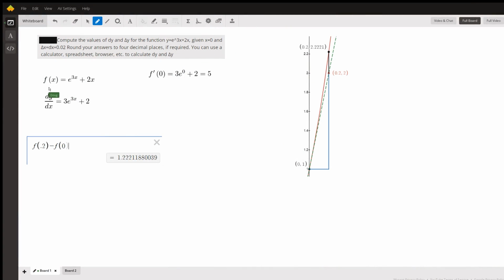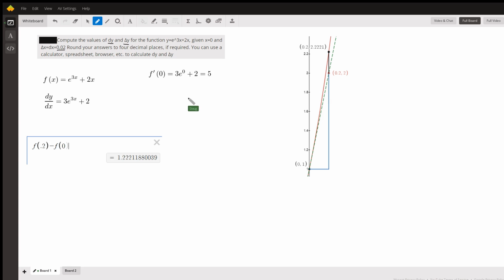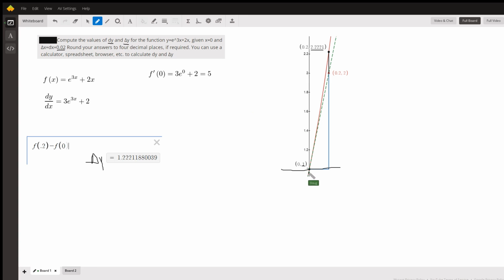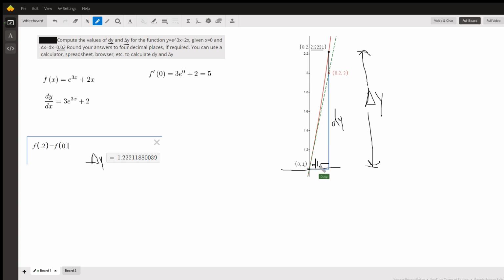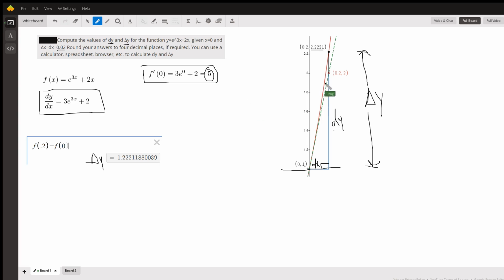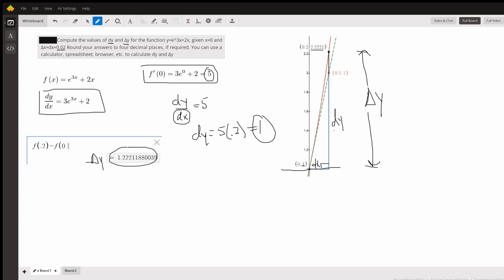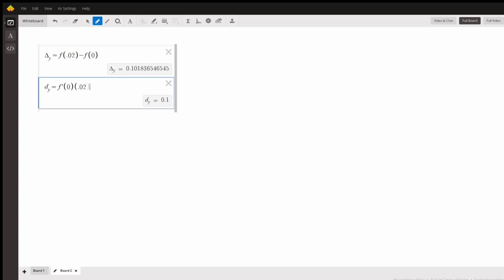Given a function e^(3x) + 2x find values for delta y and dy given a value for delta x and x.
Question: compute the values
Compute the values of dydy and ΔyΔy for the function y=e^3x+2xy=given x=0 and Δx=dx=0.02 Round your answers to four decimal places, if required. You can use a calculator, spreadsheet, browser, etc. to calculate dyand Δy dy=      Δy=Δy=

Answered By:

Doug C.